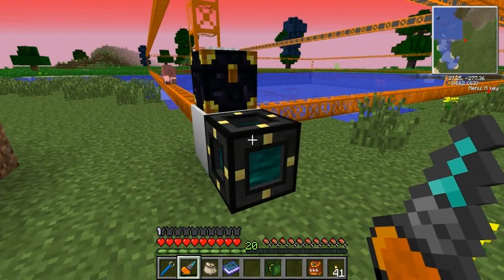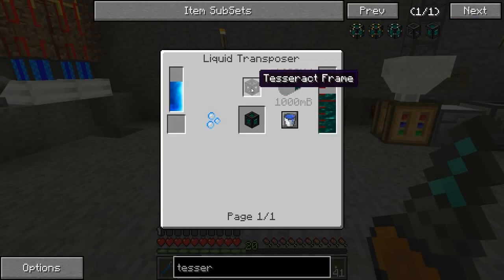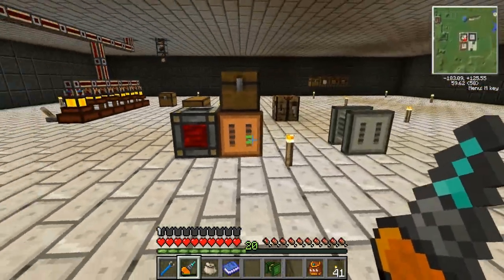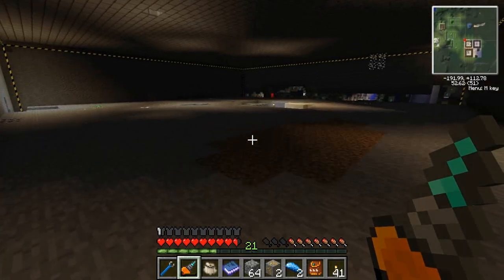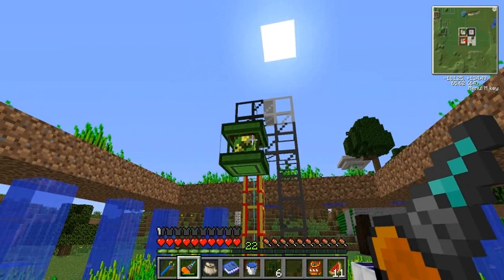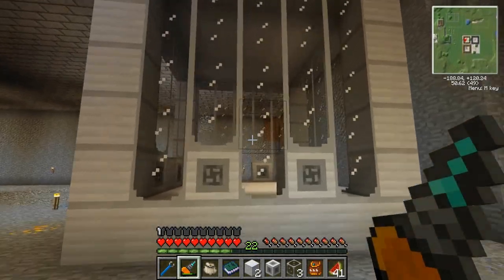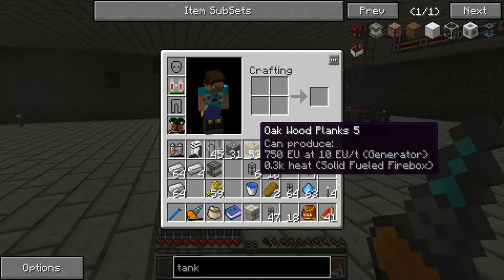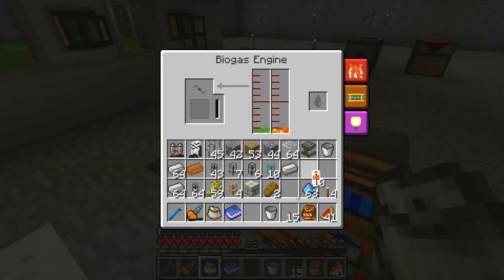Feed The Beast S2E30: Bio for the masses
In this episode we briefly discuss the new tesseracts, setup another farm for double the wheat, make a huge tank for the biomass we're going to create from all the saplings, wheat, and reeds, then set up a fermenter to start filling the tank. The next step is to run all that biomass through a still and turn it into biofuel for the steam boiler.